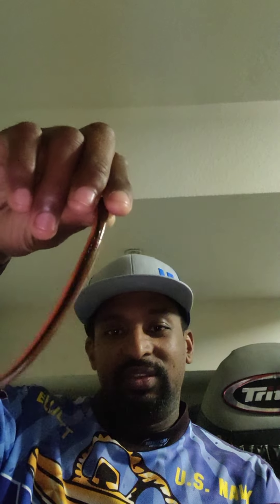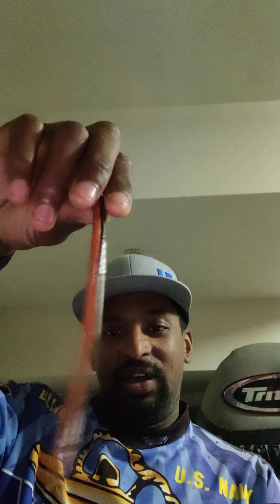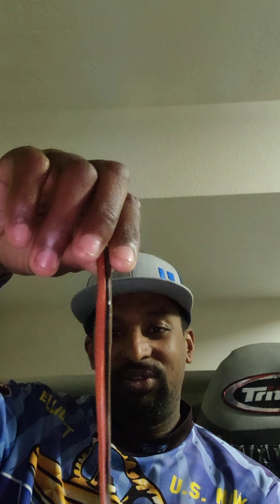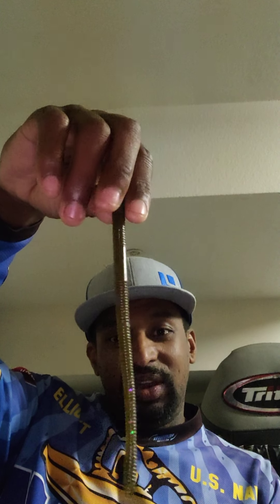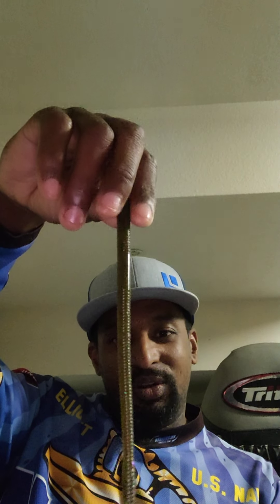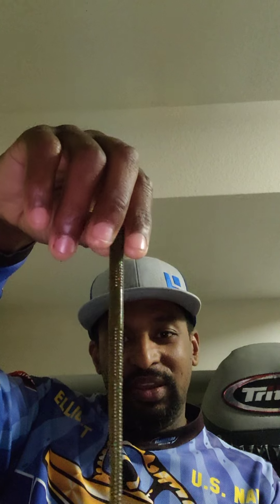March tournament recap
1st place lake Sutherland. 2nd place lake El Capitan. 12th place WWBT Socal team series.
No matter how much things change. Stuff stays the same.